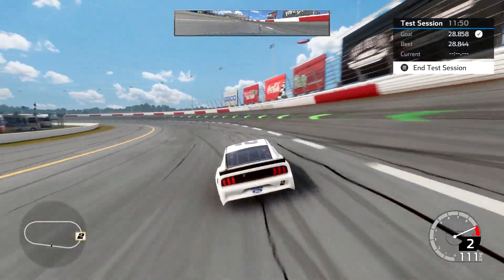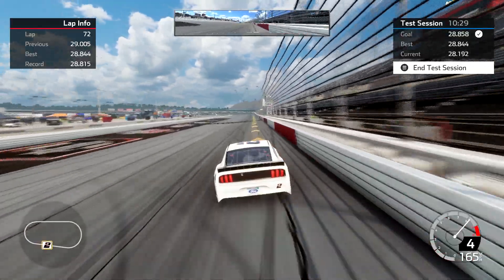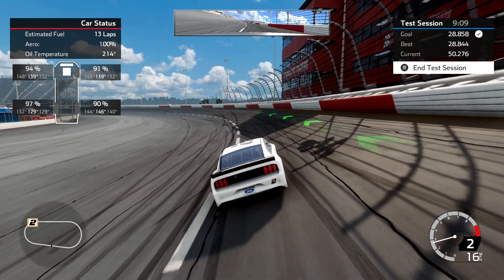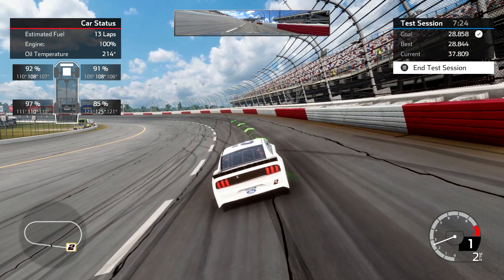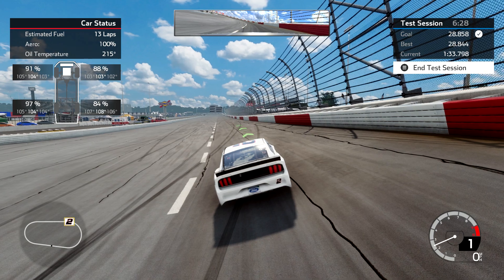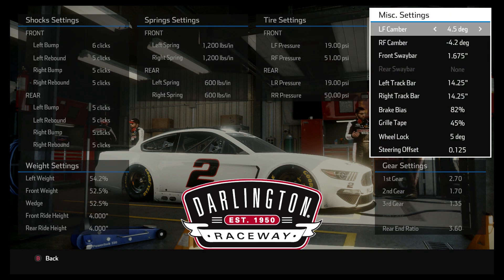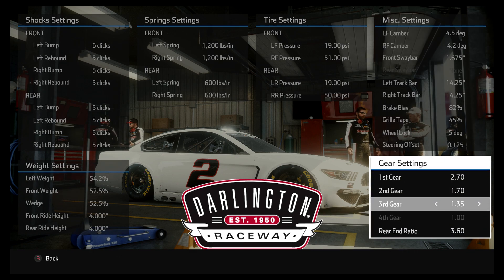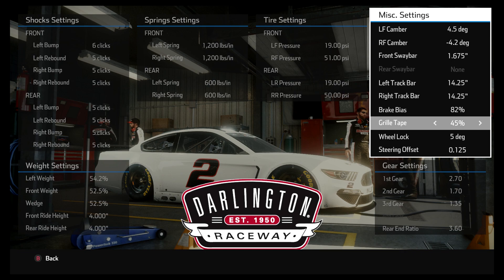NASCAR Heat 5 Darlington Cup Setup(Updated)- 28.8 lap times, great on tire wear and on the long run!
This is my updated Cup setup for Darlington.  I ran a 28.8 with this setup and it's great on the long run!!

Become a member for only $.99 per month and get early access to all videos, priority response to your comments and a special badge identifying you as a member: